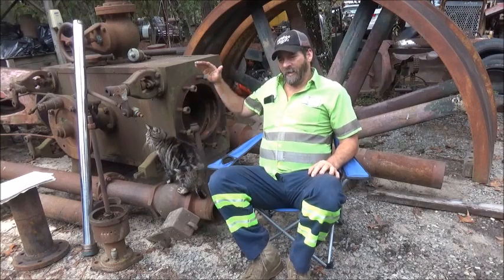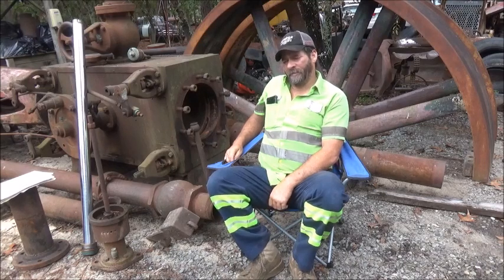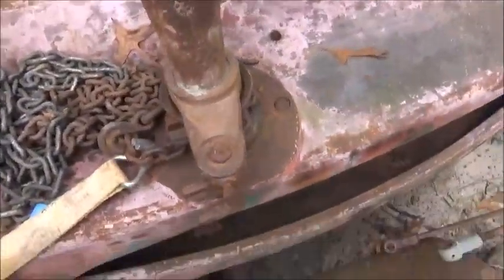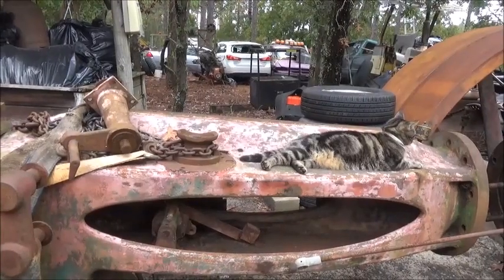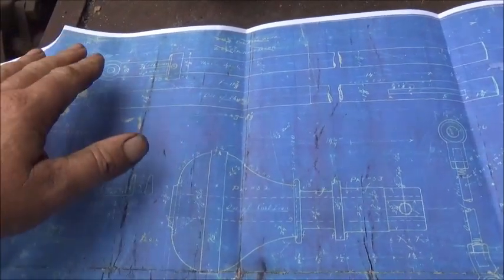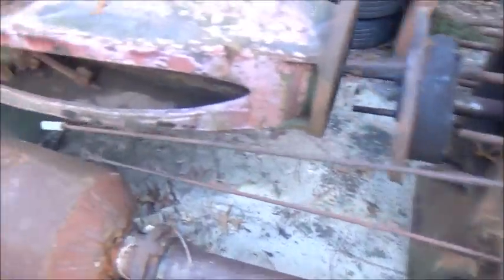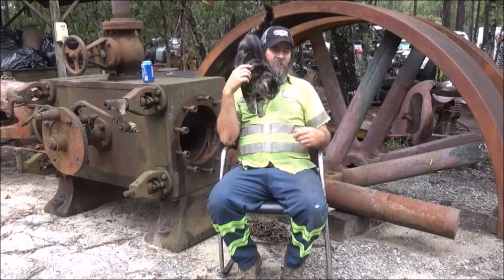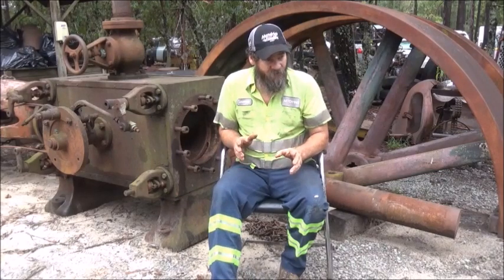BATES CORLISS STEAM ENGINE 20+ YEAR QUEST TO SAVE EPISODE 13